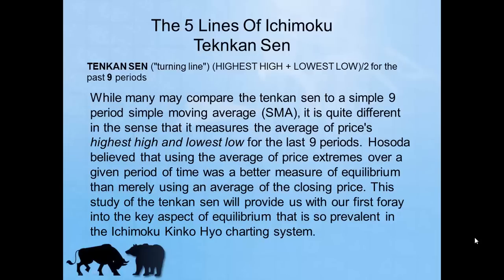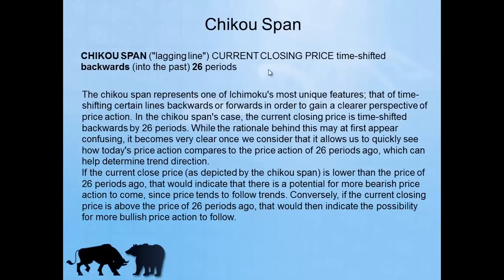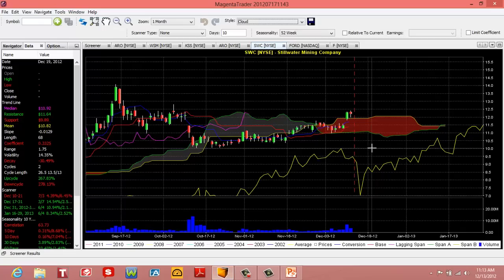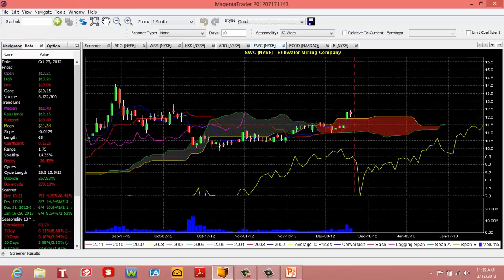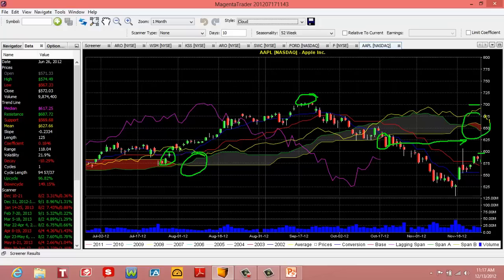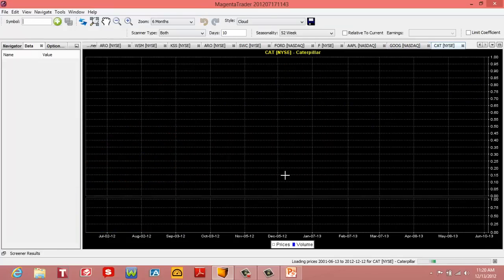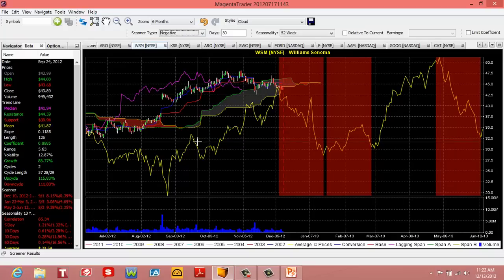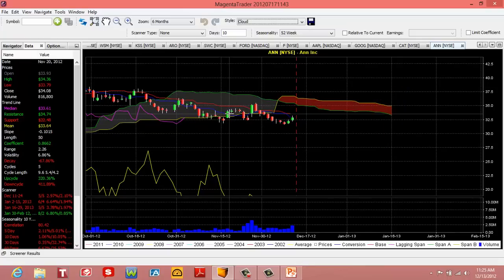Using the Cloud In Magenta Trader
To purchase Software
Just $3495

How to Use the 5 lines of the Cloud Analysis in Magenta Trader.